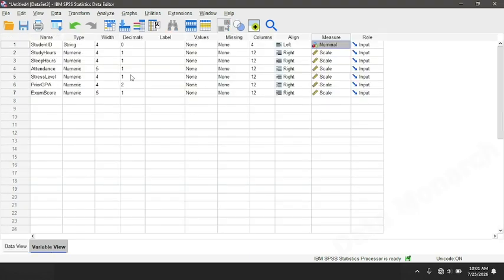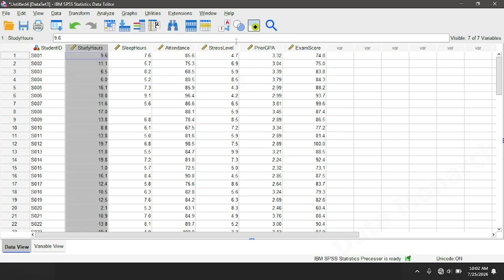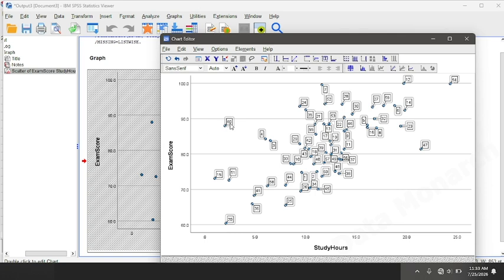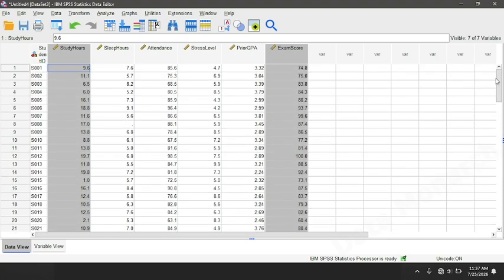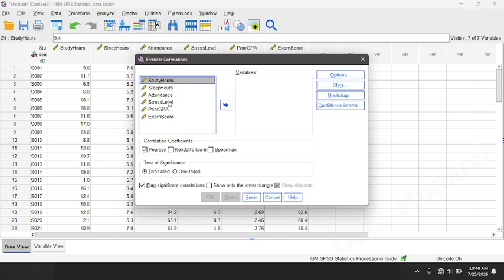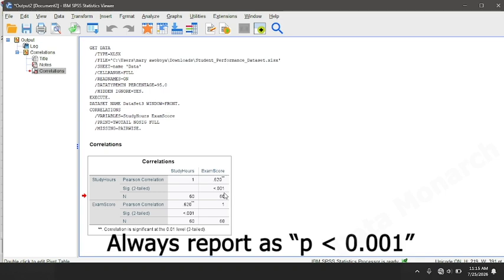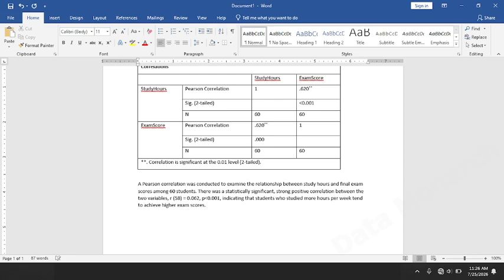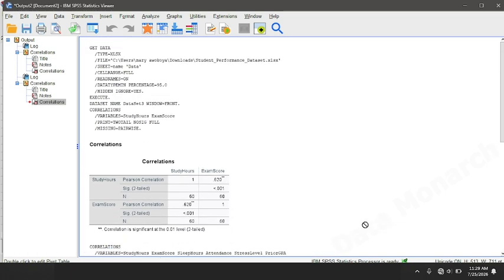How to analyze Pearson Correlation with your questionnaire data FAST! (step-by-step Tutorial)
Learn how to test a hypothesis using Pearson correlation in SPSS, from writing your hypotheses, checking assumptions, running the test, to reporting your results in APA format.

In this video, you'll learn:
* How to write null and alternative hypotheses for correlation
* How to check assumptions (linearity, outliers, normality) before running the test
* Step-by-step: Analyze → Correlate → Bivariate in SPSS
* How to read the SPSS output table (r-value, Sig., N)
* How to report your results in proper APA format
* Common mistakes to avoid (and why "p = .000" is wrong)

This tutorial is perfect for students, researchers, post graduates and anyone who uses SPSS.